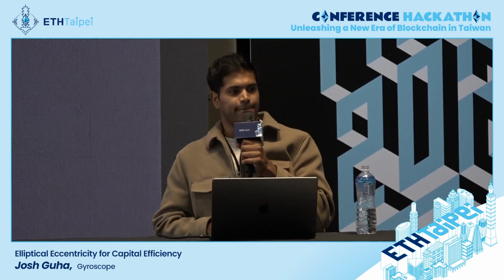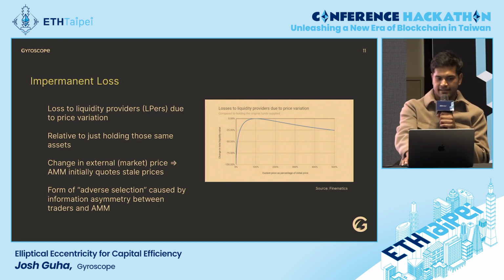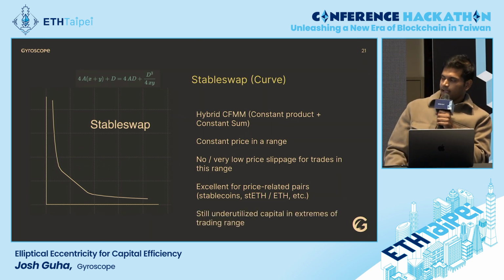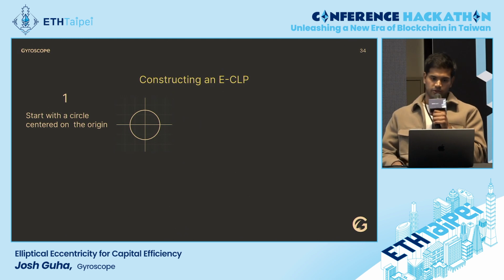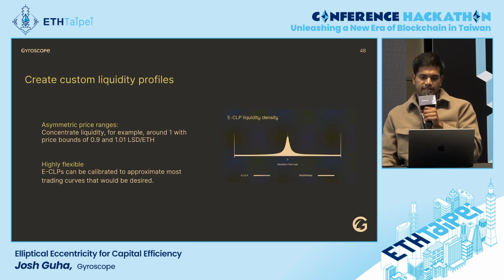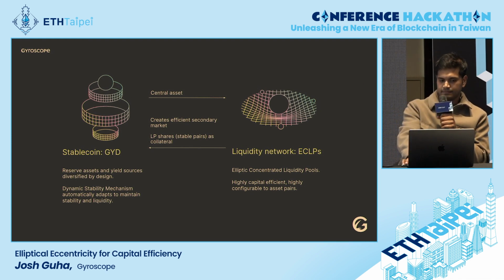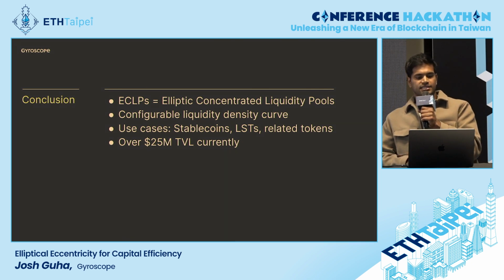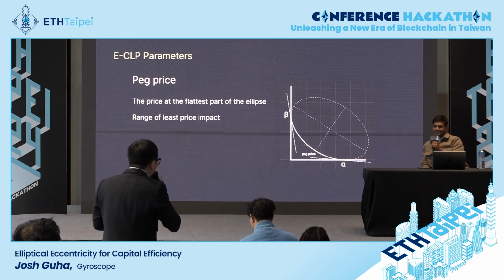Elliptical Eccentricity for Capital Efficiency | Josh Guha, Gyroscope | ETHTaipei 2024